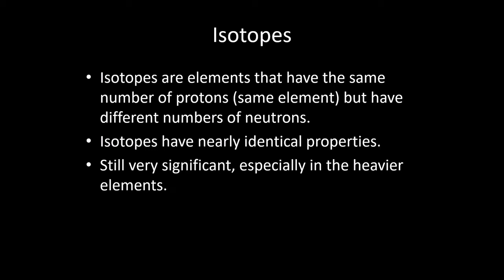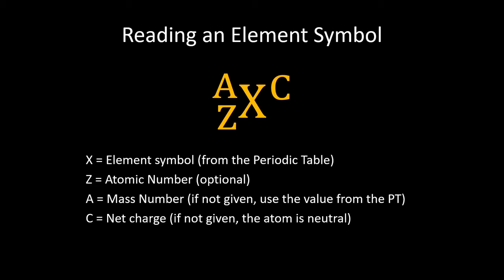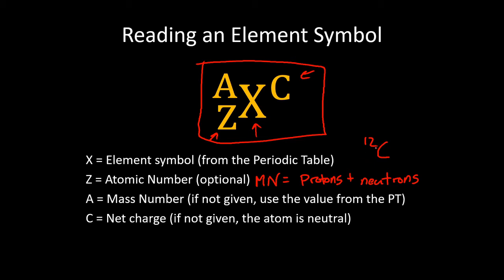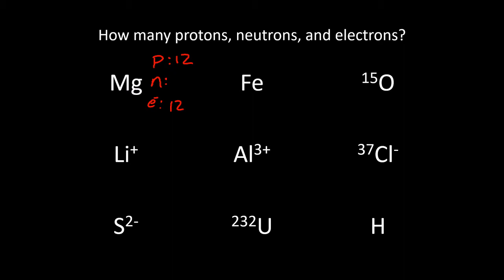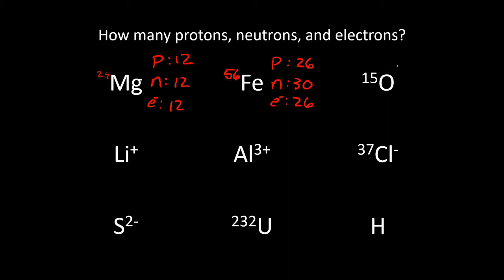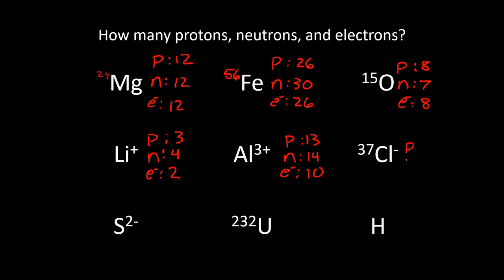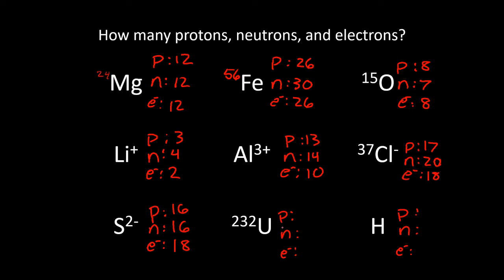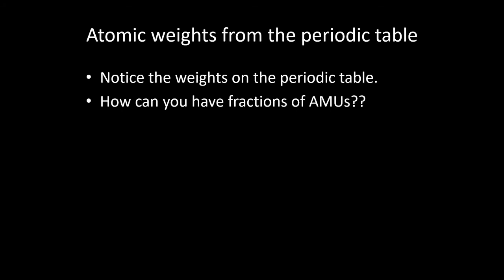Chapter 4 part 5, Isotopes